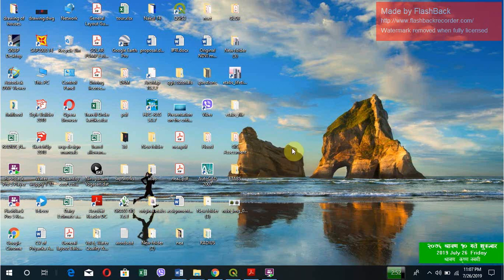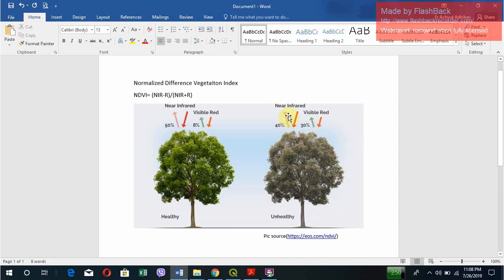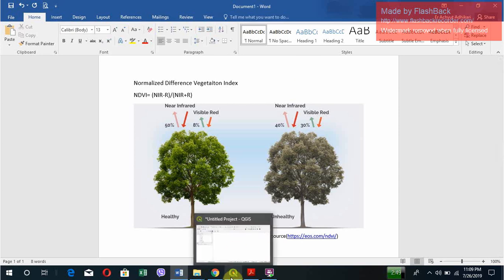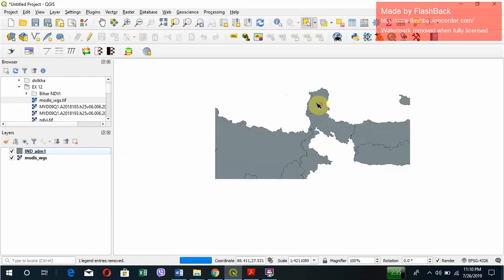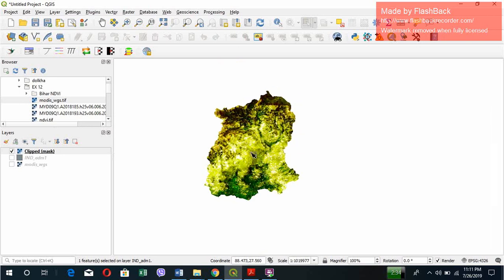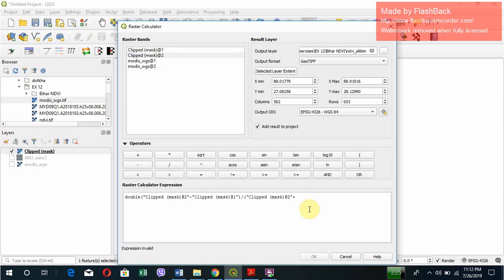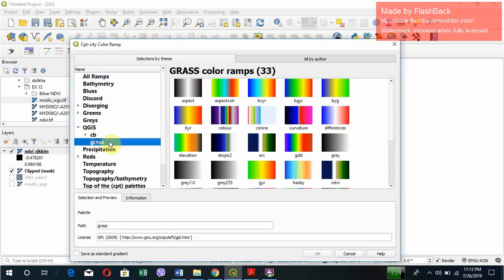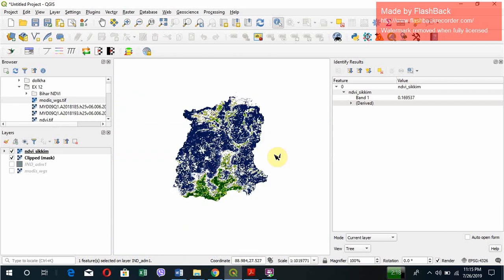NDVI Map in QGIS : Tutorial on Normalized Difference Vegetation Index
In this tutorial , the Normalized Difference Vegetation Index (NDVI) in QGIS has been explained for absolute beginners.